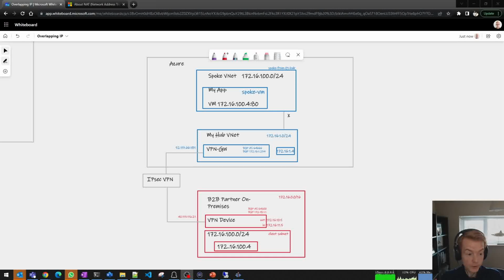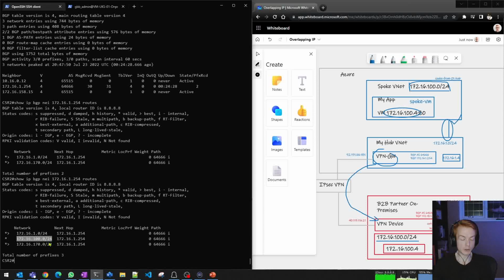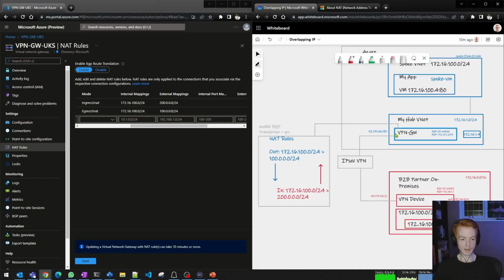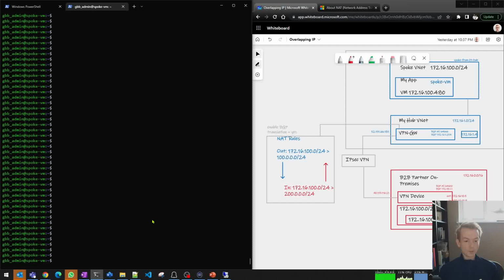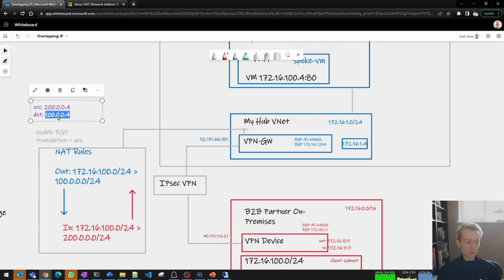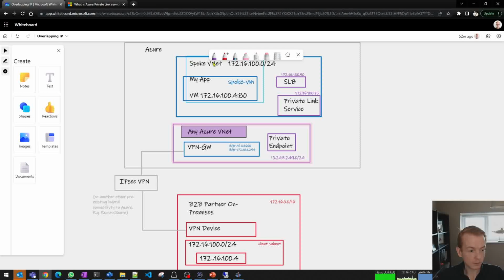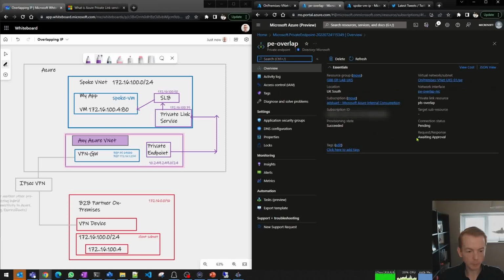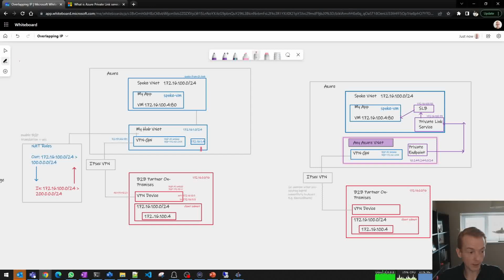Solutions for Overlapping IP addresses in Azure (VPN Gateway NAT / Private Link Service)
In this video we unpack the semi-common problem of overlapping IP addresses when connecting to other companies from Microsoft Azure. We then propose, explain and give a technical demonstration of two solutions. Number one uses Azure VPN Gateway NAT feature, and number two uses the IP agnostic nature of Azure Private Link Service. Links mentioned in the video are included below.

Tip: If you are building this solution in Azure make sure you pay special attention to NSG and UDR (they need to take in to consideration the NAT ranges in play)

00:00 Introduction
01:00 Base lab topology
02:22 Spoke VNet with overlapping IP address space
04:04 Additional context and scope
04:55 Problematic BGP and effective routes analysis
06:00 Azure VPN Gateway NAT, solution and config
09:50 Azure VPN Gateway NAT, verification and demo
12:30 Azure VPN Gateway NAT, packet walk
16:00 Azure VPN Gateway NAT, Azure monitor NAT metrics
16:25 Private Link Service, solution and config
22:30 Private Link Service, verification and packet walk
24:50 Conclusion and recommendations